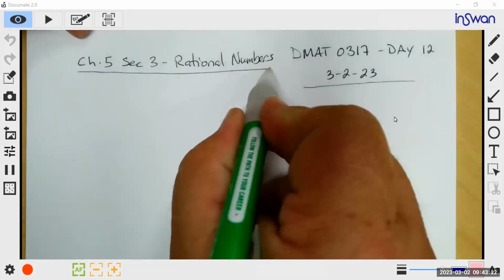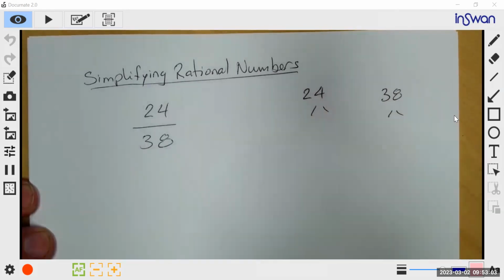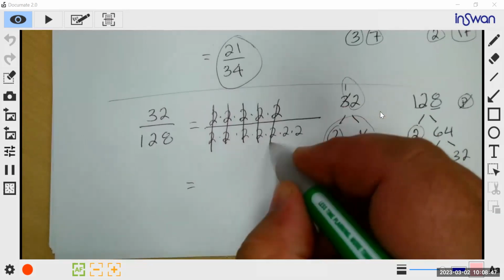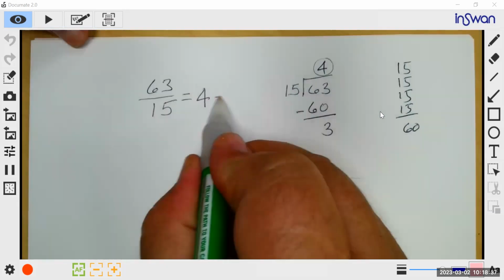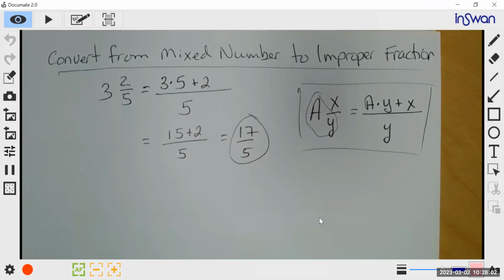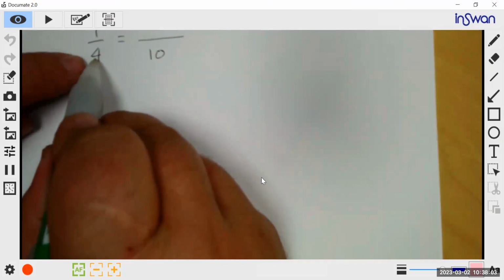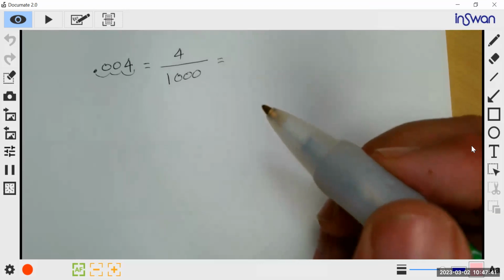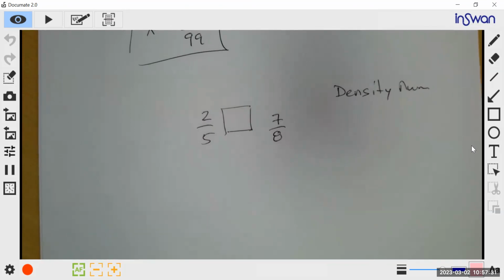DMAT 0317 - LECTURE VIDEO - DAY 12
In this video, we discussed CH 5 SEC 3 - RATIONAL NUMBERS